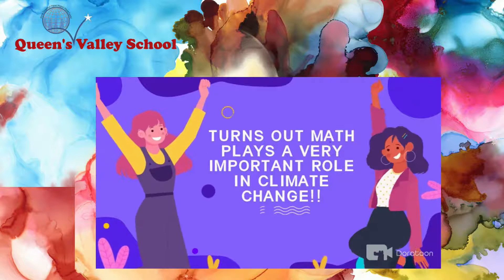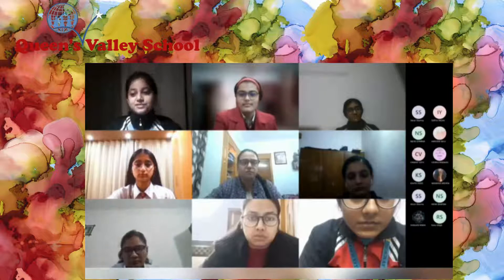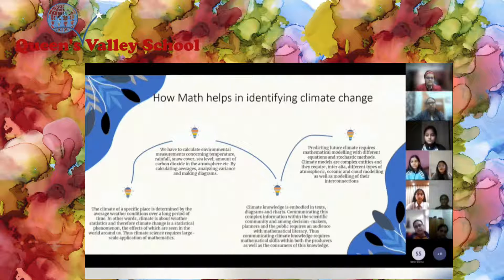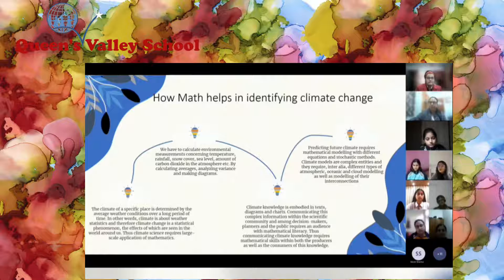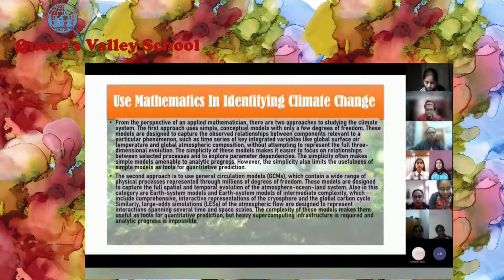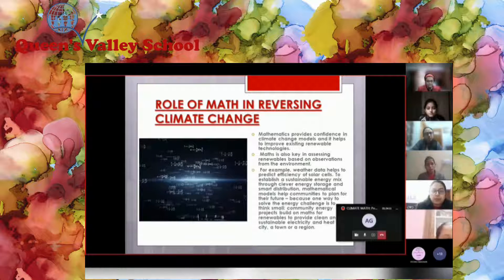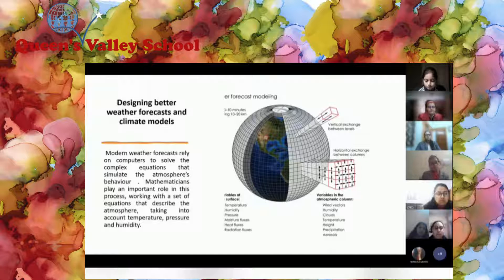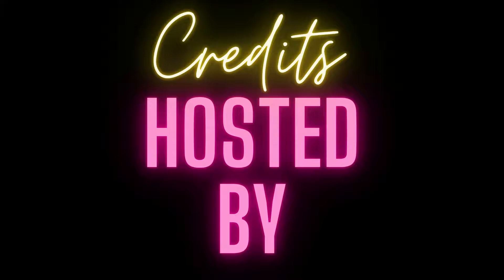QVS organised CLIMATE MATH Power point presentation CLASS XI- 27.12. 21